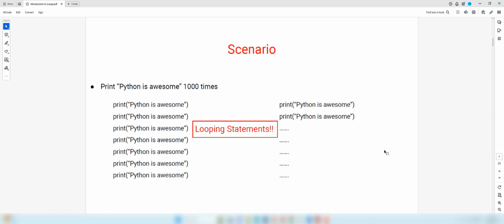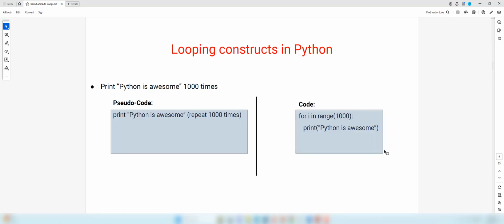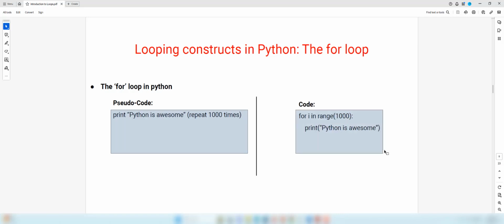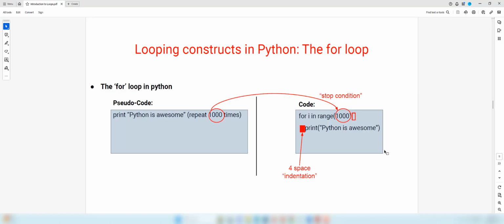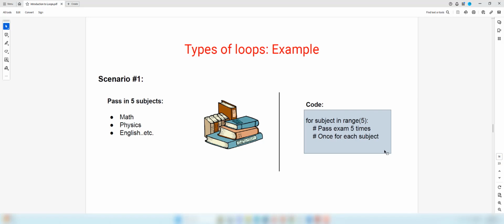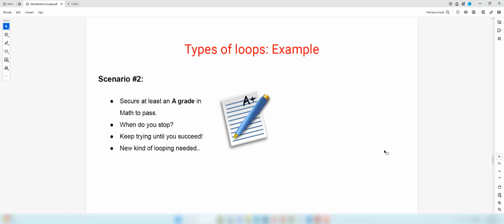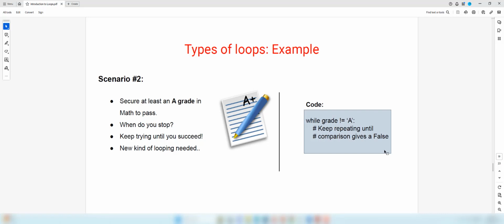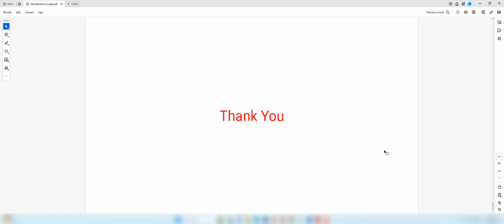Video 3 Introduction to Looping Constructs